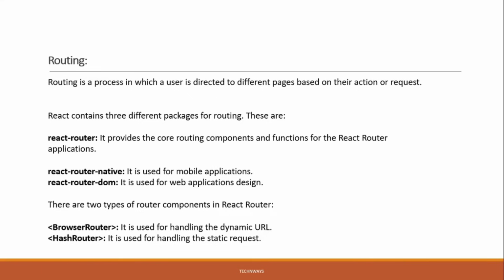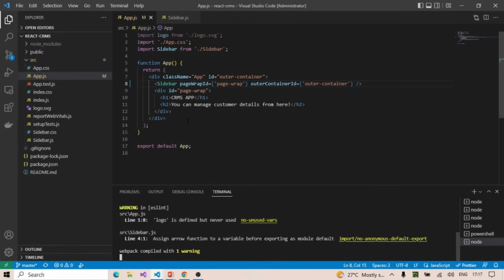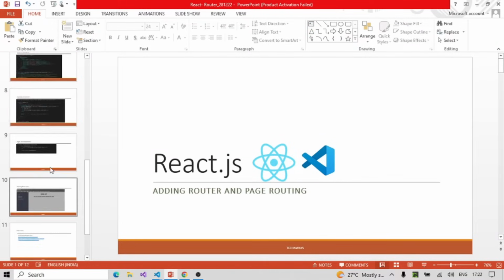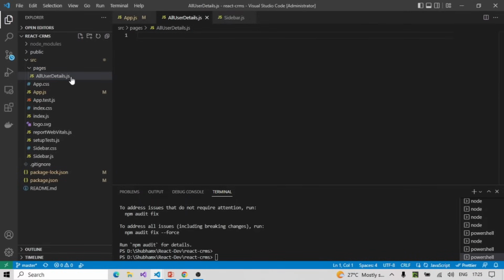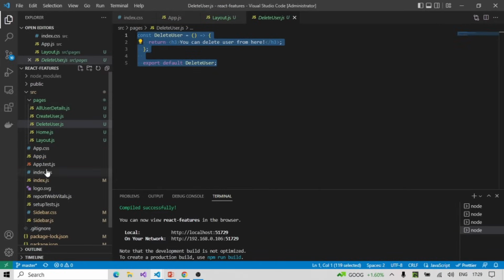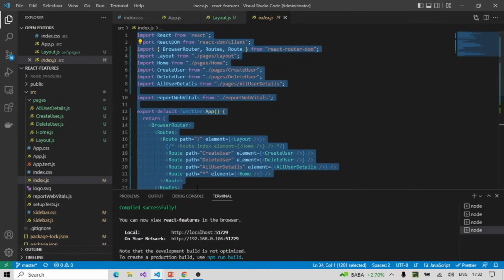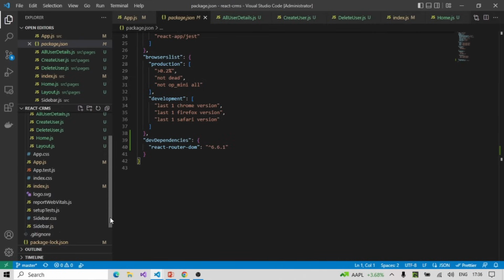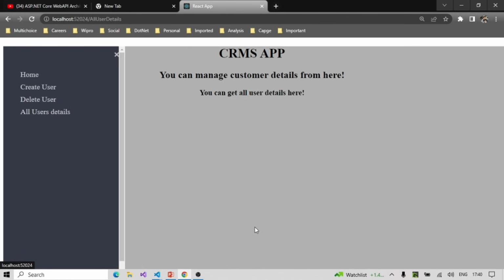Adding route in react | react router | Page navigation | React for beginners | Reactjs | jQuery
We explained routing and all details to add routing in react application.

What to learn:
What is Routing?
Adding Routing in react app.
Adding different components..
Demo menu bar on React App.